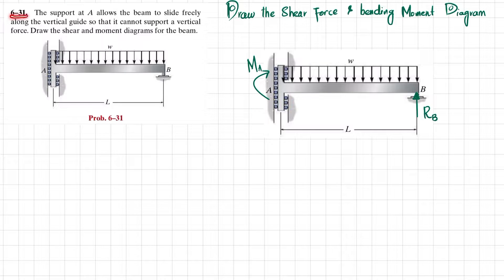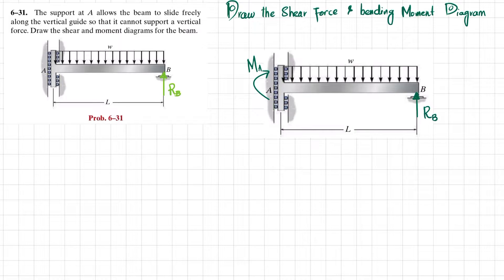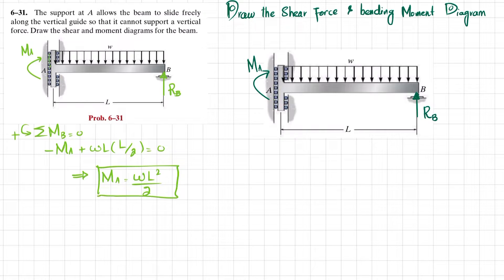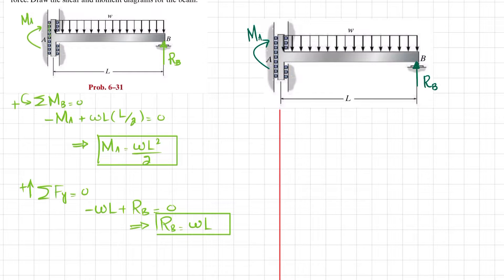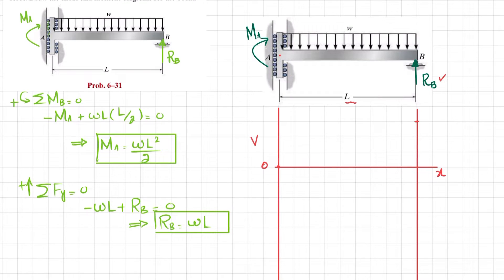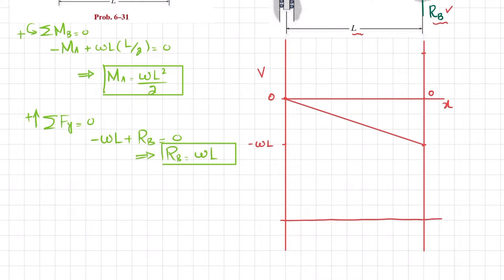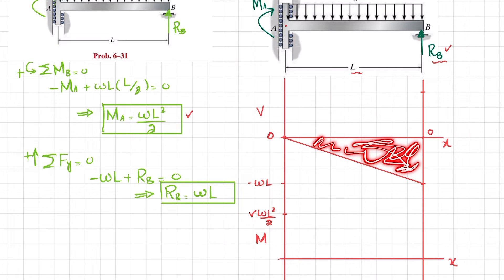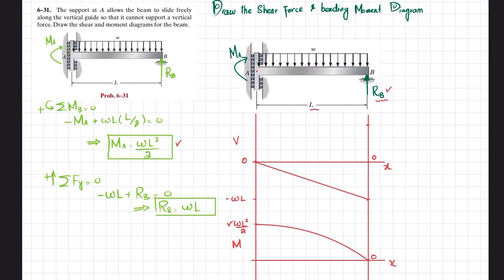6-31 |Chapter 6| Bending | Mechanics of Material Rc Hibbeler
6-31 The support at A allows the beam to slide freely along the vertical guide so that it cannot support a vertical force. Draw the shear and moment diagrams for the beam.
155 Problem solutions of all chapter of  Mechanics of Materials by Beer & Jhonston